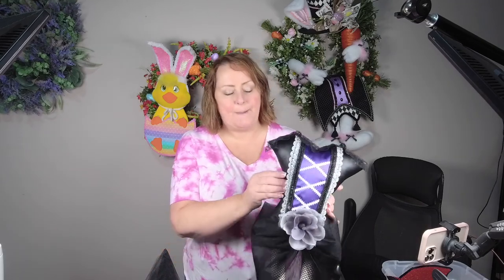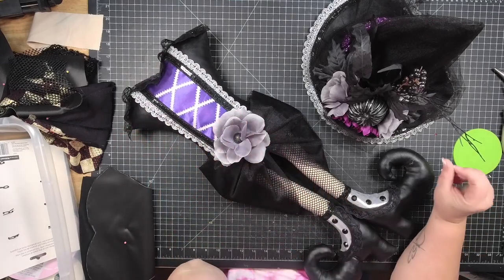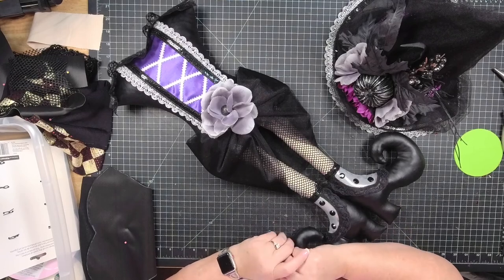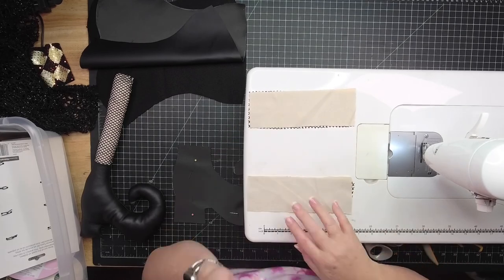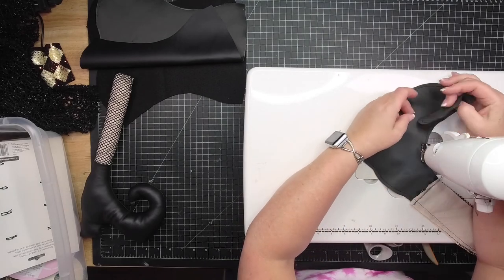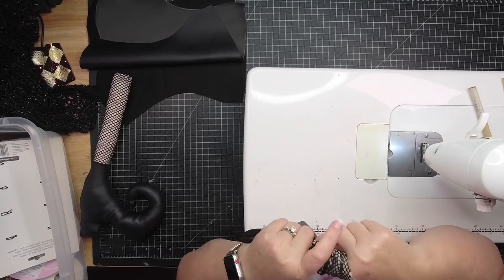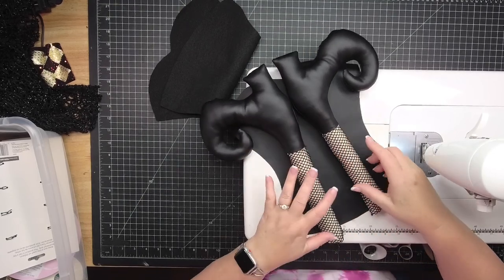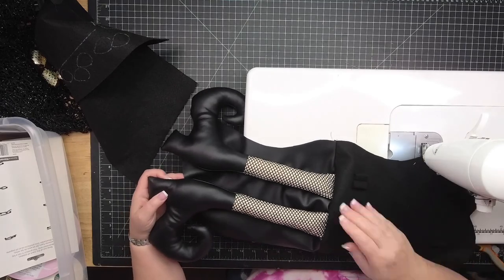Victorian Witch Halloween -Sewn- Wreath Attachment Tutorial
Our wreath attachment patterns and tutorials are easy and fun to make! Whether you can sew or not, you can find a pattern that's perfect for your wreaths or home decor!